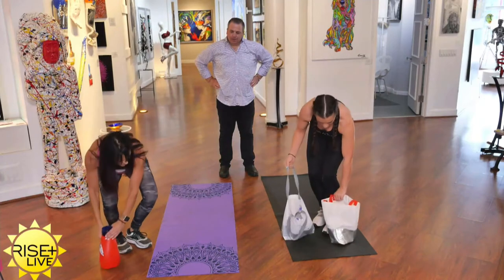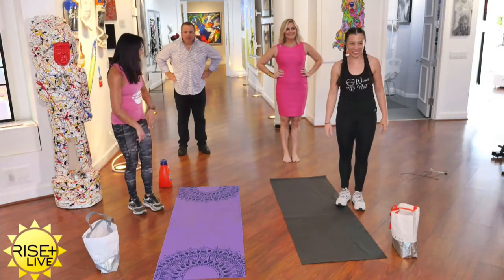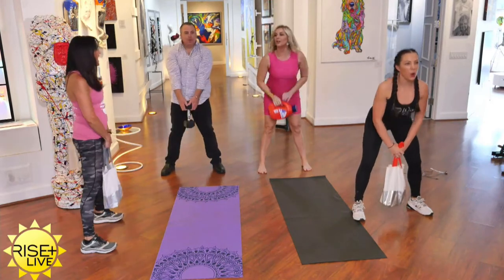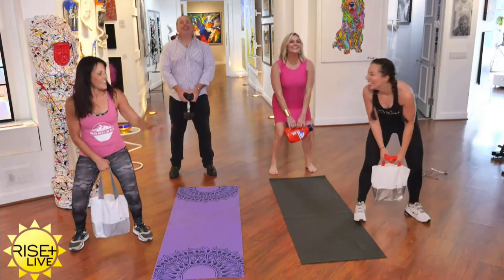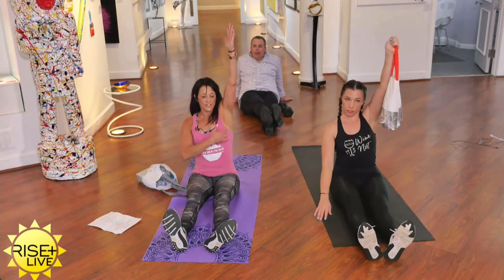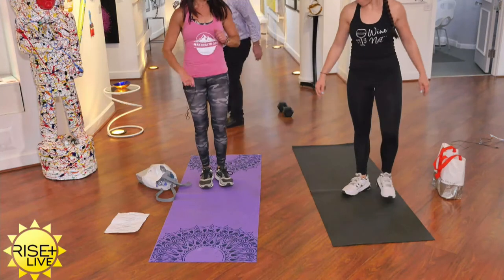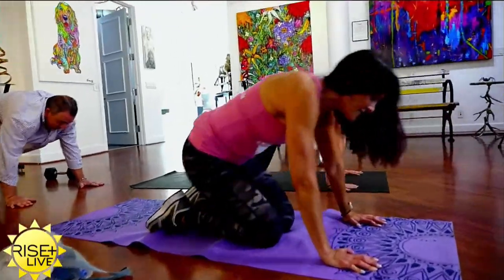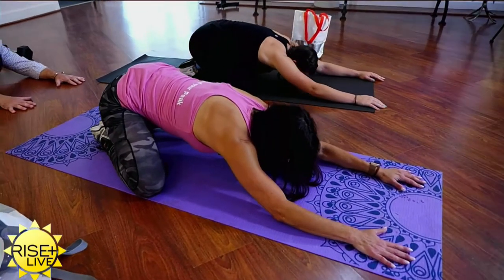Julie's Workout – Episode 40 Clip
Follow us to keep up with Rise+Live!